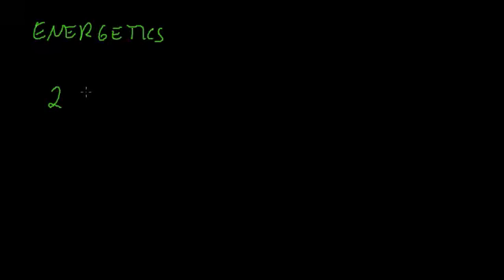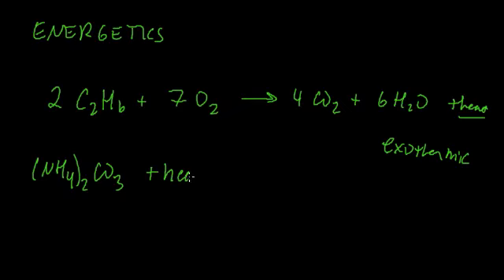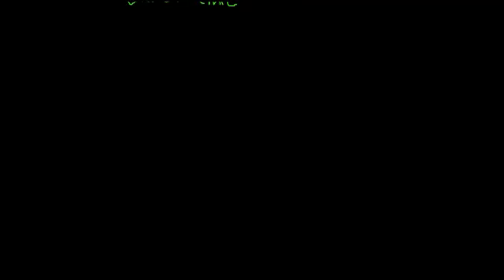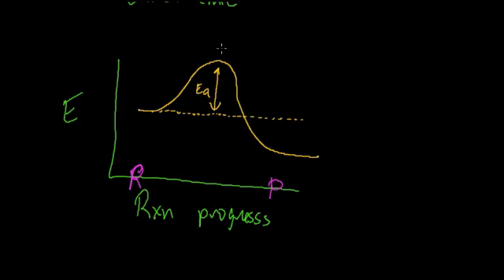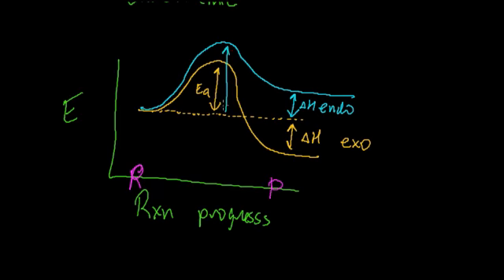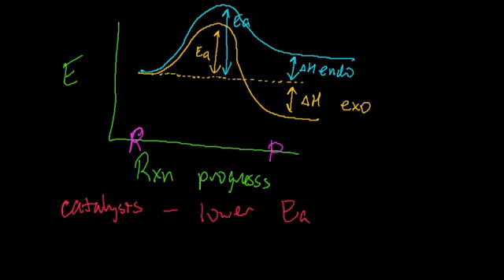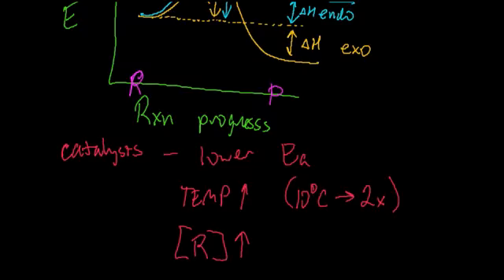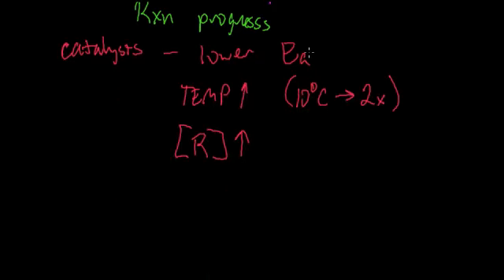Week 5 - Reaction Energetics